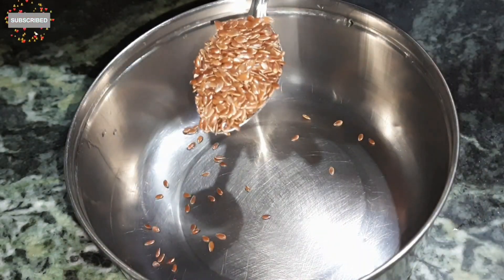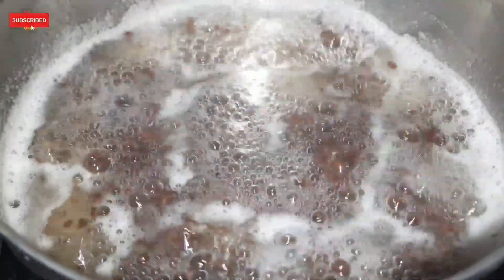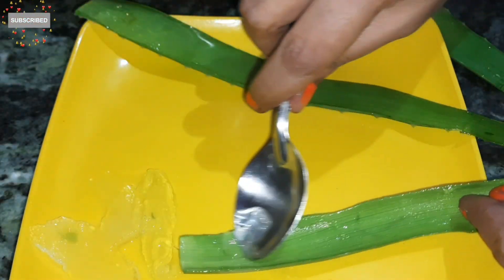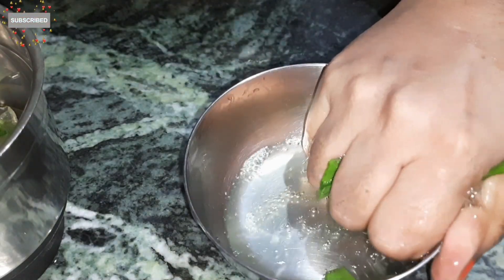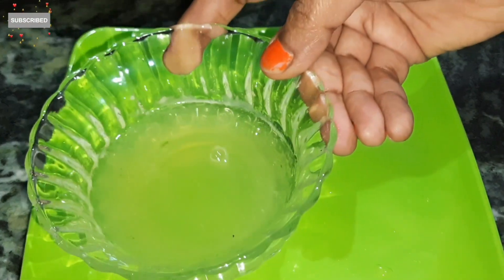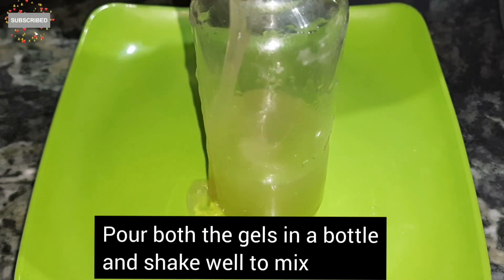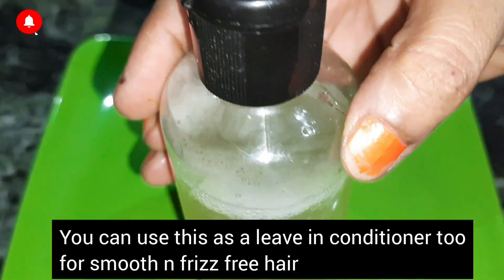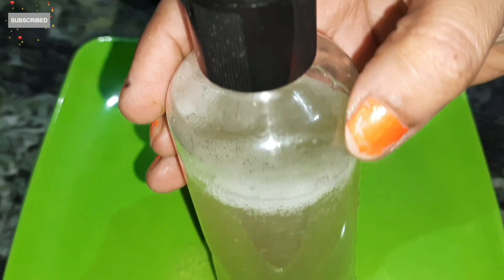Easy Hair Straightening At Home | Shampoo के बाद इसको लगाओ, बाल गारंटी से सीधे, लम्बे मजबूत होंगे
My Favourite Products:
Best Natural Under Eye Dark Circles & Wrinkles Removal Creams:-
No Paraben,Sulphate, SLS Shampoo & Conditioner-
Onion Ginger Shampoo - For Hair Fall Control -
Energizing Formula - Free from Mineral Oils, Sulphates & Parabens - For All Hair Types - 300 Ml
 Fermented Rice Water Shampoo and Conditioner Combo-
Strength & Growth Formula - Free from Mineral Oils,
Sulphates & Parabens - For All Hair Types - 300 ml + 300m
Apple Cider Vinegar No Parabens & Sulphate Shampoo,
300mL
Onion Oil Shampoo & Conditioner Kit With Red Onion Seed
Oil Extract, Black Seed Oil & Pro-Vitamin B5 (Shampoo +
Conditioner), 600 ml
100% Ayurvedic shampoo-
Natural Hair Cleanser (Shampoo), therapeutic properties to
control hair fall, strengthen roots for natural and healthy
hair, 100% Ayurvedic, 200 ml
 Natural hair Conditioner with amla, bhringraj, brahmi
and methi | therapeutic properties to nourish dry, damaged
and dull hairs | 100% Ayurvedic, 200 ml
Bhringraj, Onion & Black Seed Hair Shampoo 300ml +
Conditioner 300ml + Hair Oil 200ml

100% Natural Facewash-
Turmeric Healing Face Wash, 100ml
Plant Powered Ultra-Rich Face Wash-100 ML
Green Tea Pore Cleansing Face Wash | Acne Face Wash |
Oily Skin | Bright, Clear Skin | 100% Vegan | 100% Paraben
Free | 75ml
 Apple Cider Vinegar Foaming Face Wash - with Organic
Certified Himalayan Apple Cider Vinegar - No Parabens,
Sulphate, Silicones & Color (with Built-in Brush),150ml
Ubtan Haldi Kesar Face Wash With Rose Water - No
Sls/Sulphate, Paraben, 120 ml (MORPH852)

Body Lotion
Kids' Shampoo
Plant Powered Natural Baby Shampoo, Gently Nourishes
Baby’s Scalp & Hair – 200ML
Pure Black Castor Oil
Olive Oil
99.9% Pure Aloevera Gel
Aloevera Gel with Turmeric
Sun block/screen cream
Pure Honey
100% Pure & Natural Almond(Badam) Oil
Rose Water
Amla Juice
Wild Turmeric Powder
Curry Leaves Powder
Hibiscus Powder
Bhringraj Powder
Brahmi Powder
Neem Powder
Orange Peel Powder
Pure Natural Henna(Mehndi)Powder For Hair-
Rose Flower Petal Powder
Sandalwood Powder
Multani Mitti Powder(Fuller's Earth)-
Flax Seeds

=Ring Light